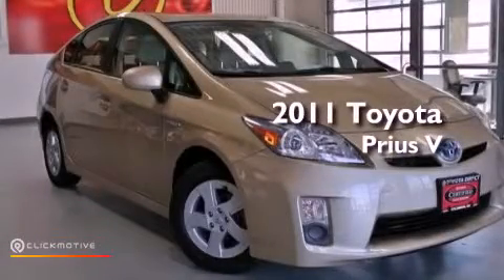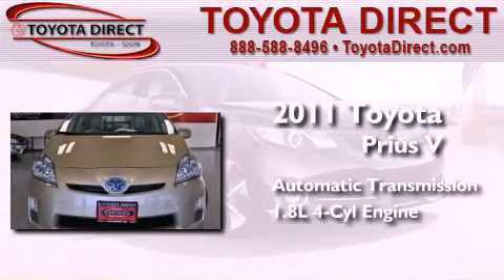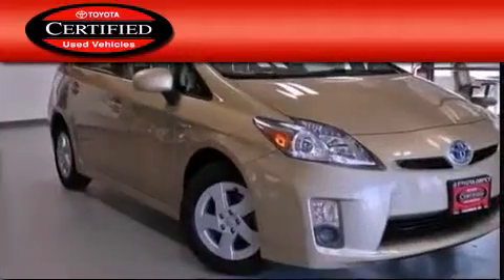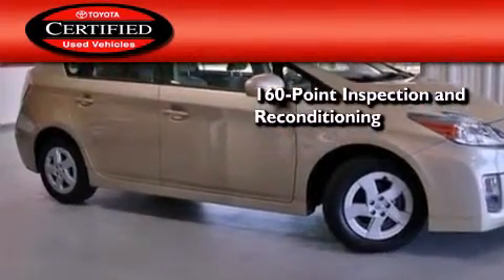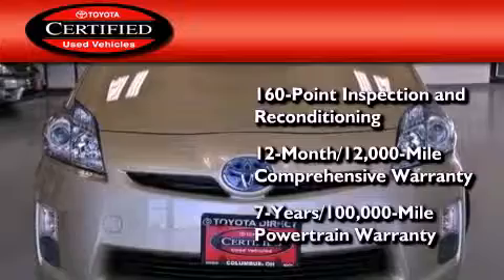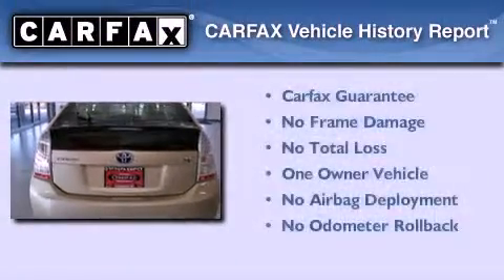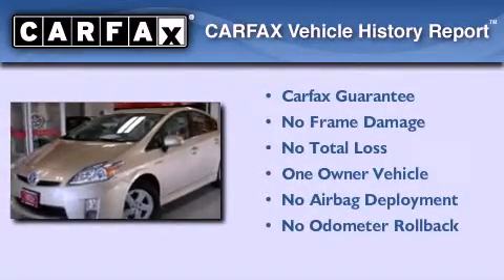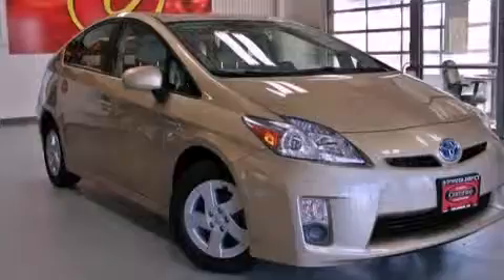Used 2011 Toyota Prius Columbus OH 43230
Year : 2011
 Make : Toyota
 Model : Prius
 Engine : Gas/Electric I4 1.8L/110
 Trans . : Variable
 Exterior : Sandy Beach Metallic
 Miles : 2,990